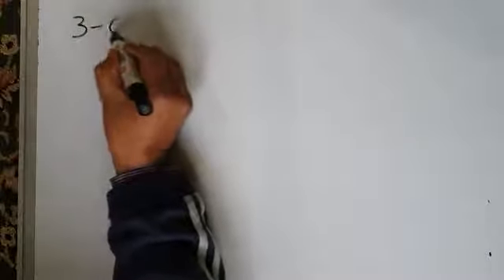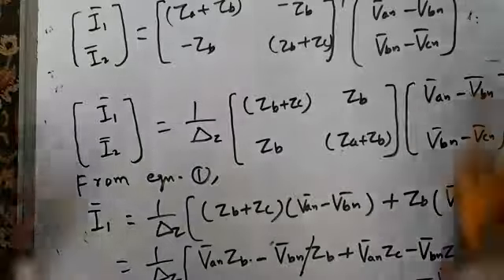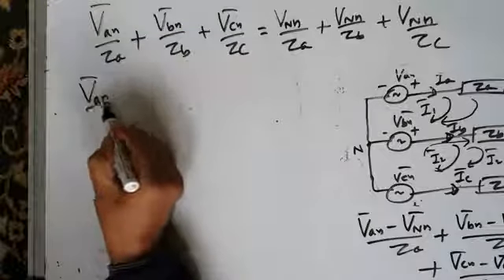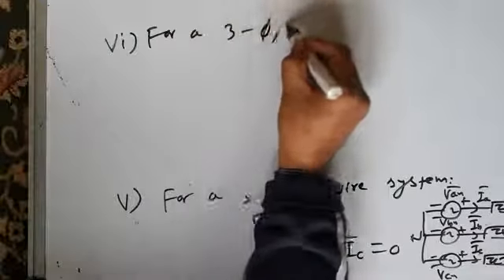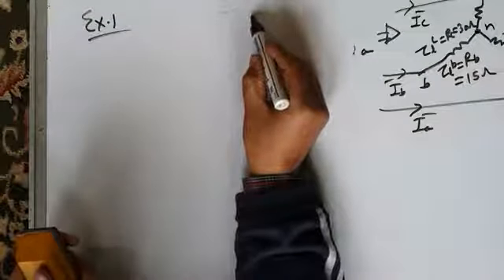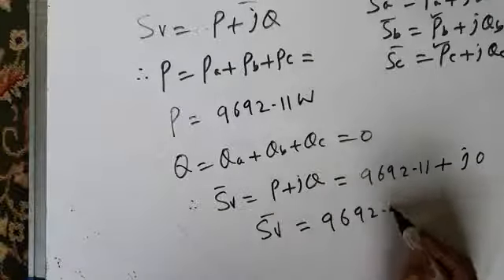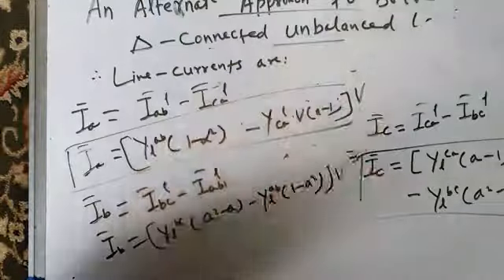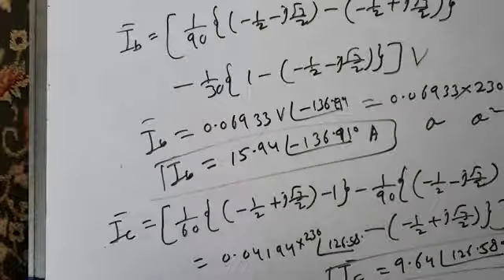L24_Solving star and delta connected unbalanced systems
L24_Solving thre-phase unbalanced systems